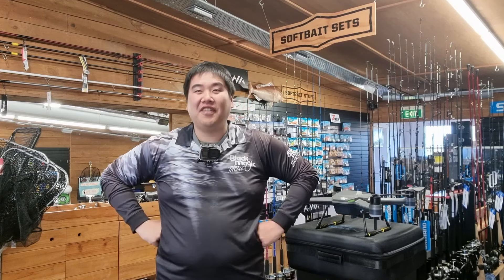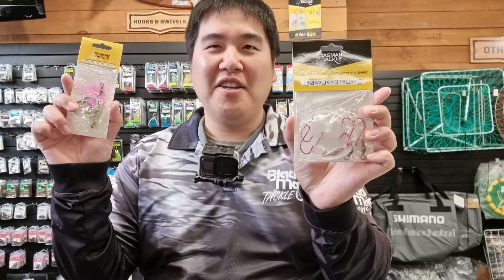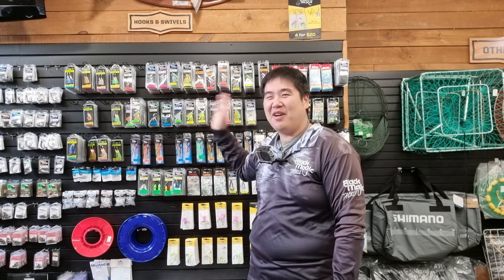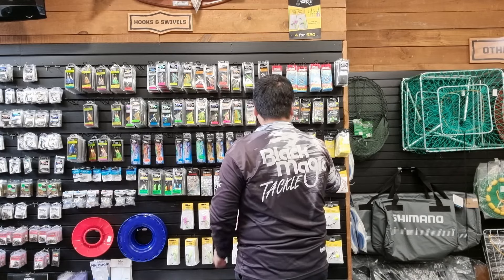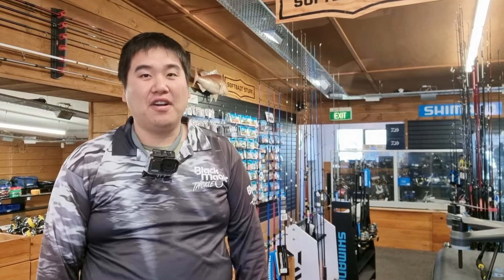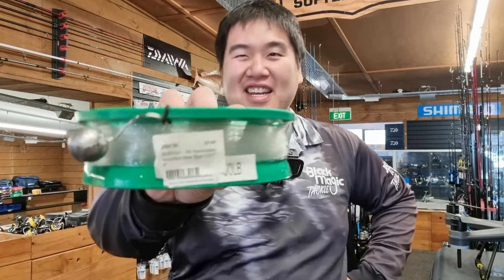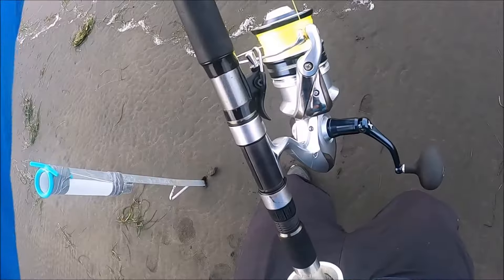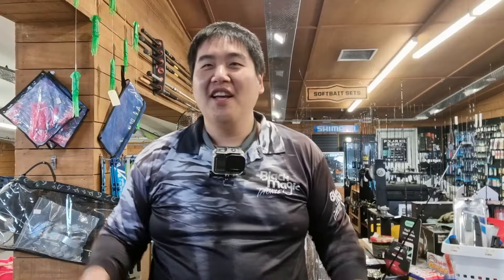Beginner's Guide to buying Fishing Gear (NZ Basic Fishing Tutorial)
Hello and welcome to Basic Fishing from New Zealand. In this video, I've prepared a video (hopefully a helpful one) for complete beginners out there who are keen on fishing and are hoping to get some fishing gear but this is a budget guide. So for those who are in need of budget gear, I hope this video will help you all to enjoy this summer's fishing. The gear that is showcased in this video are suitable for all range of fishing and that can be from the wharf, the boat, the kayak and the rocks

Tackles and Gears that were featured in this video
Tackle used:
Black Magic Rolling Swivel
Black Magic KLT Recurve Hook
Black Magic Fluorocarbon Trace
Black Magic Tough Trace

Tindale Marine Research Charitable Trust
If anyone's keen to try tagging their own fish click here! Also if you do find a tagged fish, make sure to report that too!

The rod used:
Magna Nordic Surf Rod
Tidec 7000 Surf Casting Reel & 71 Degrees North Surf Rod

Rodassista Gimbal System